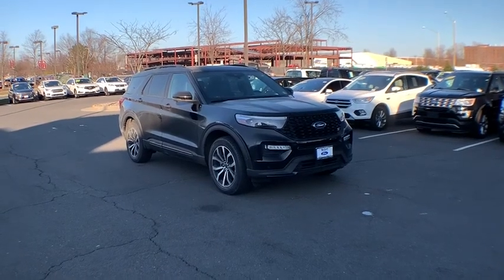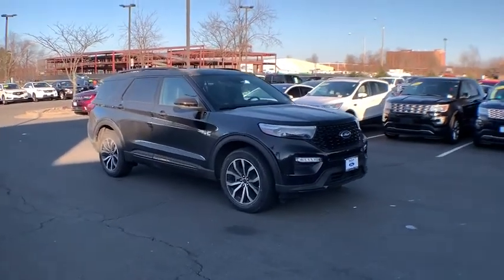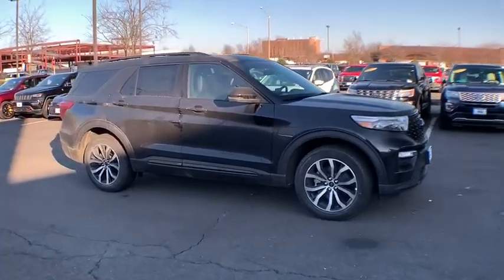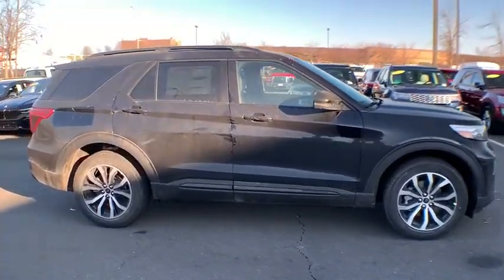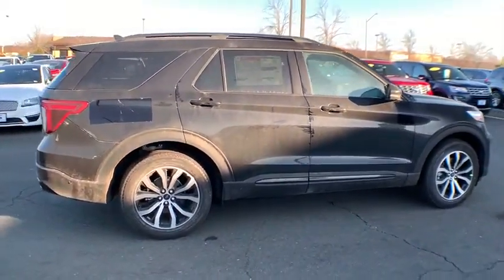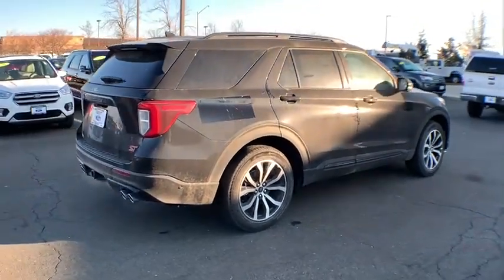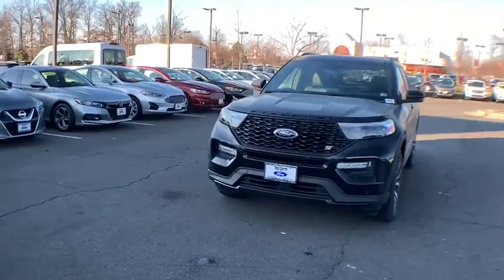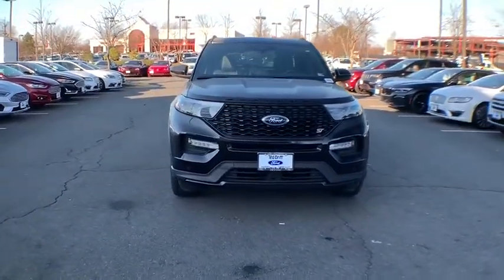2020 Ford Explorer Chantilly, Leesburg, Sterling, Manassas, Warrenton, VA C00456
New 2020 Ford Explorer available in Chantilly, Virginia at Ted Britt Ford Lincoln. Servicing the Leesburg, Sterling, Manassas, Warrenton, VA area.
2020 Ford Explorer ST 4WD - Stock#: C00456 - VIN#: 1FM5K8GC1LGB48048